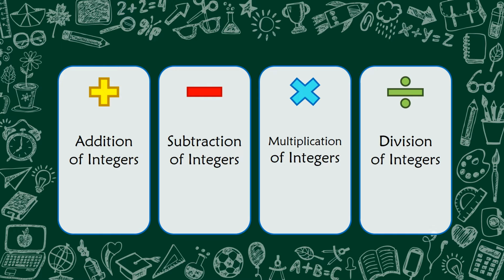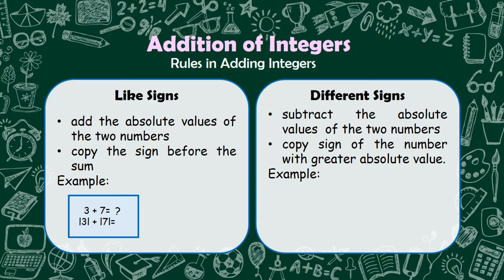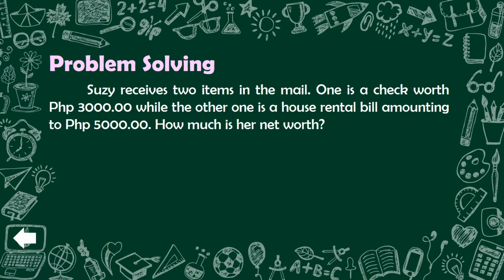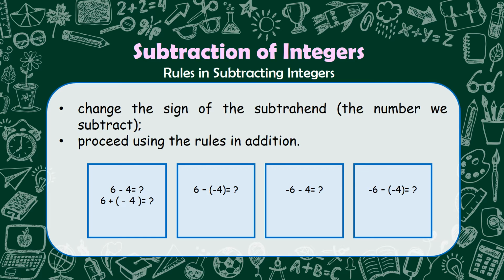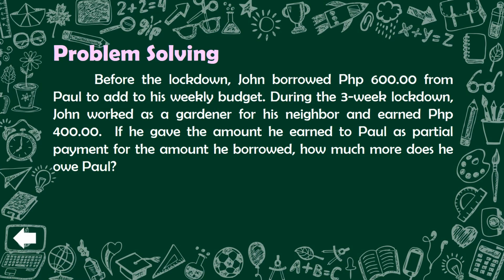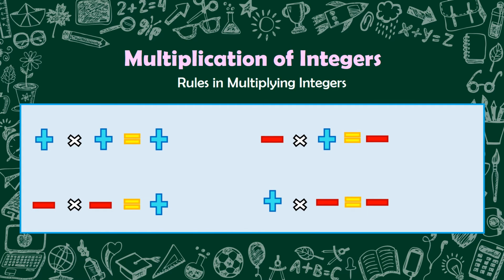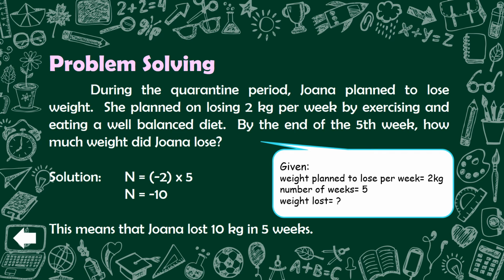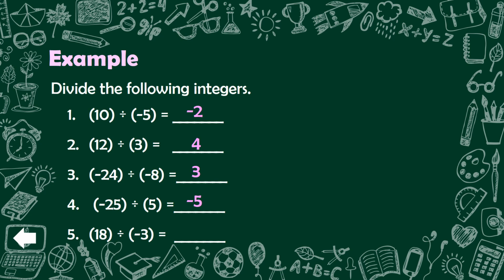Mathematics 7 - Module 3 (part 2) - Operation on Integers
This video lesson will help you learn about the four fundamental  operations on integers. This will assist  you to gain knowledge and skills in   solving real life problems involving the  four mathematical operations on signed numbers.
At the end of this module, you are expected to;
1. Perform operation on integers.
2. Solve simple word problem involving  operation on integers.

References:
- Mathematics  Quarter 1- Module 3 Absolute Value  M7NS-Ic-1  Operations on Integers  M7NS-Ic-d-1 (Division of Bulacan)